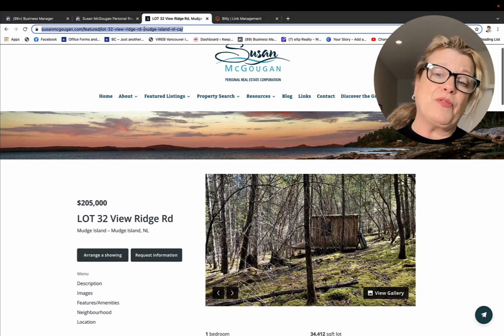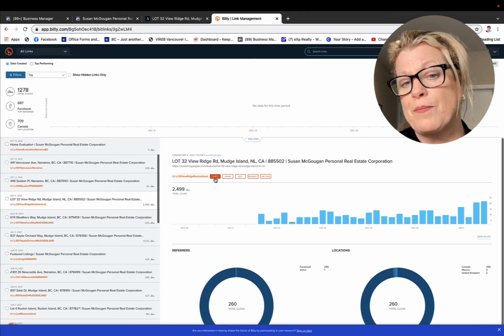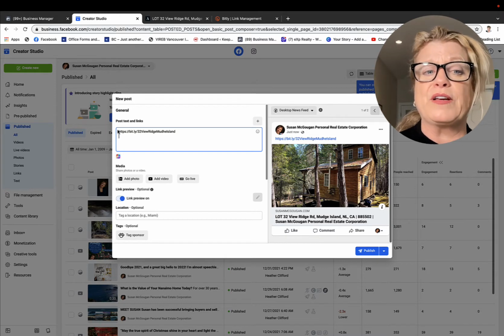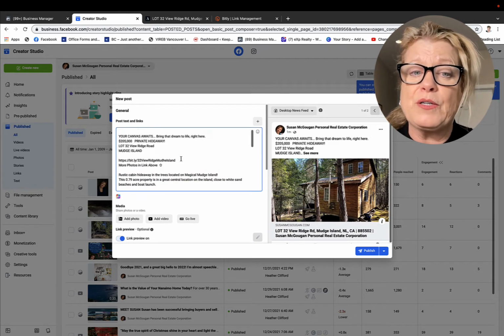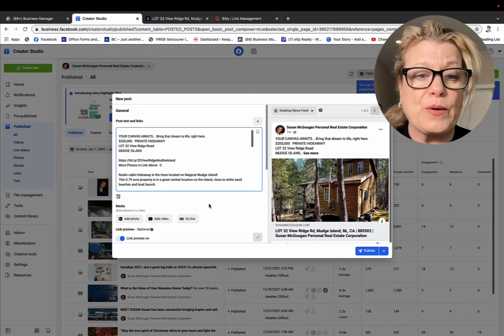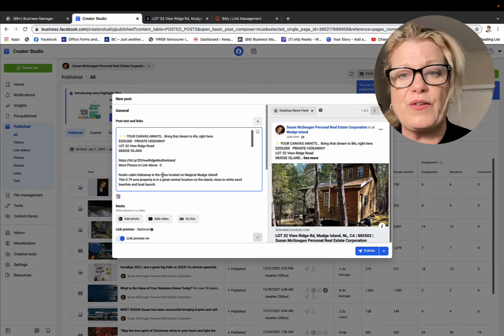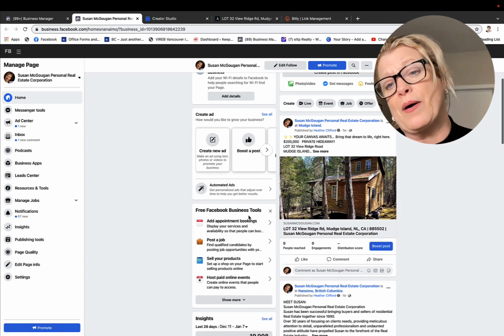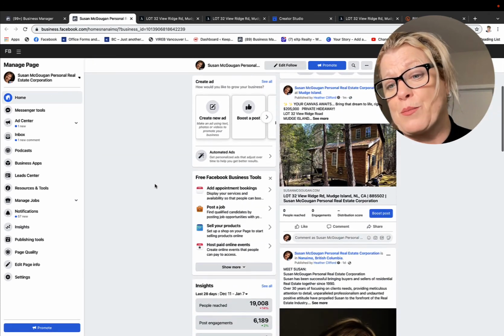How to Create a LINK CLICK Post on your Facebook Business Page. CONTENT CREATION!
Video #2 in a three part series found in the Playlist at Keep It Simple Social Media.
Info below!